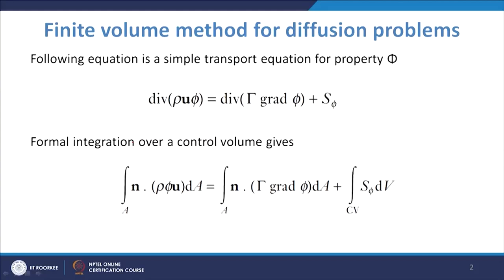FINITE VOLUME METHOD FOR CONVECTION AND DIFFUSION PROBLEMS